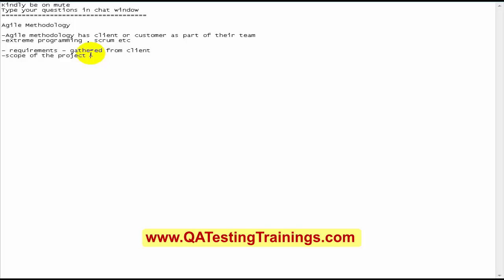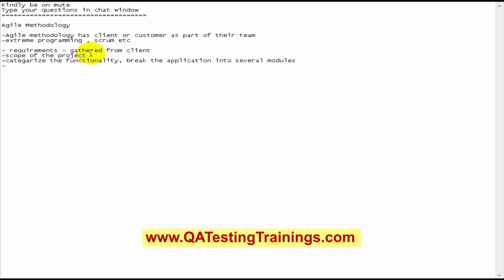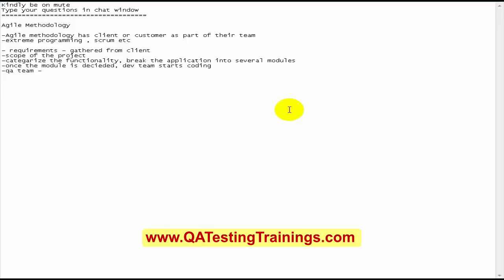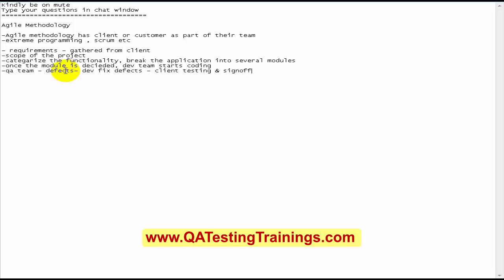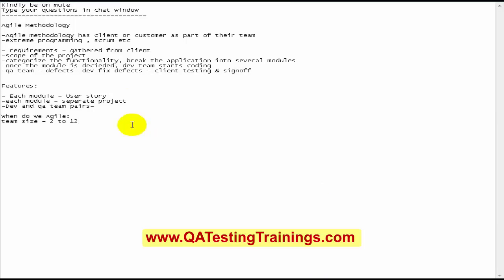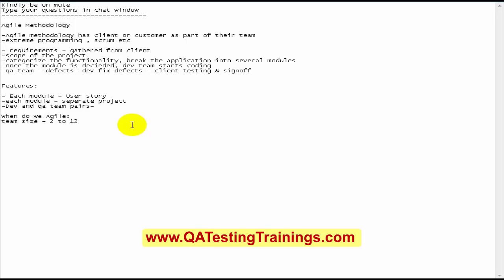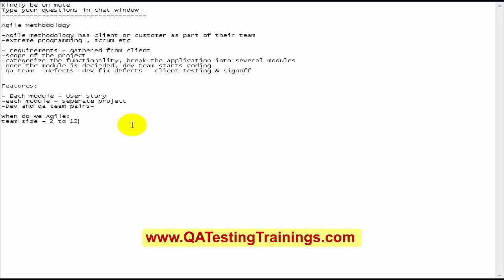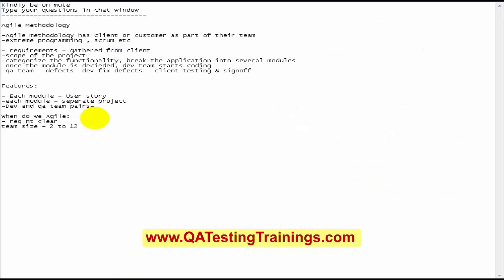QA Testing Online Training | Agile Methodology in Testing | QA Tutorial for Beginnners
Qatestingtrainings.com,a placeholder of H2KInfosys is known for its quality training in the fields of Software QA Testing etc.

We also provide live projects, which includes E Commerce Project, Banking Project, Health Care Project, CRM Project, and Online Shopping Cart Project along with certification.